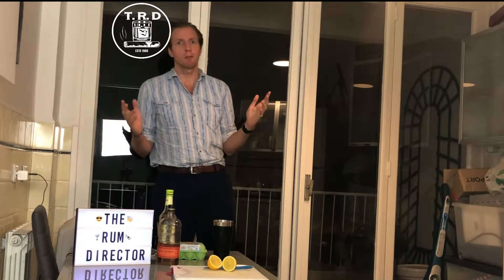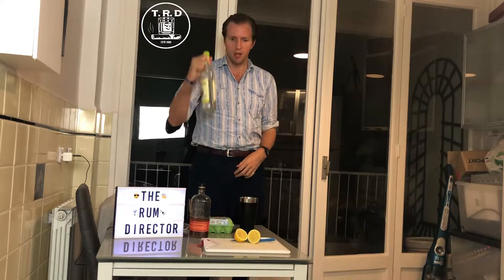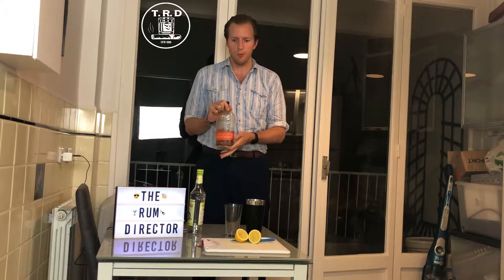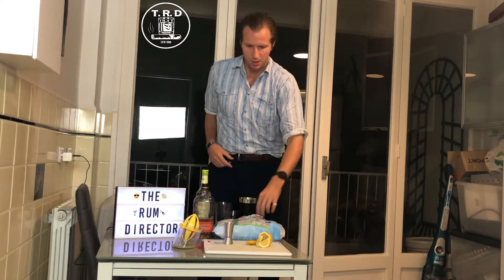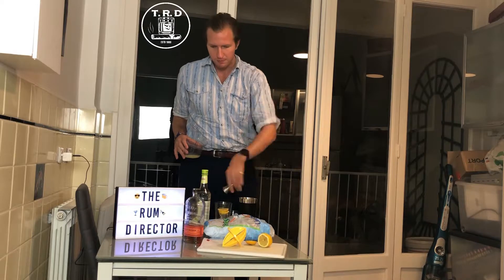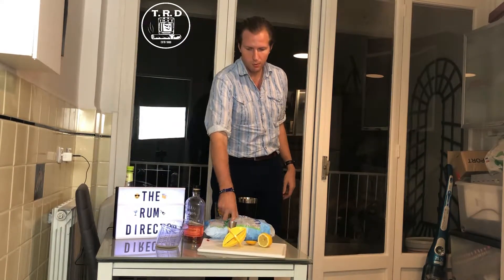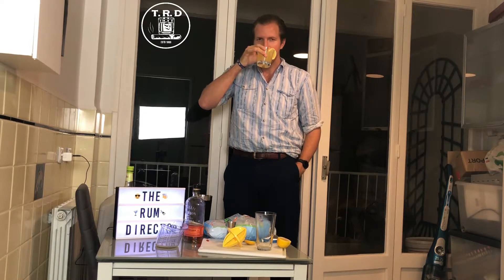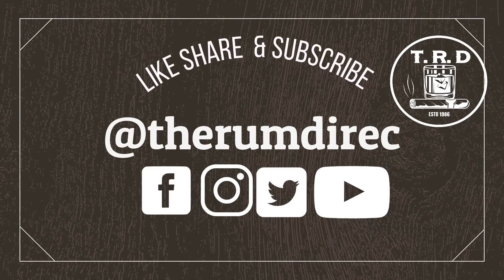Friday Night Cocktail - How to make a Whisky Sour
First Episode of Friday Night Cocktail a new weekly episode where I show you how to make a simple cocktail each week on Friday at 13:00 Central European Time.

This week its one of my favourites the whiskysour made with Bulleit Bourbon.